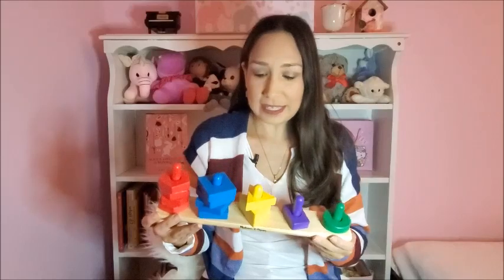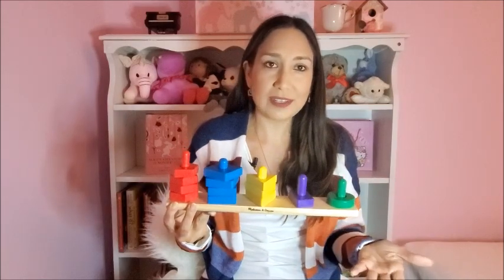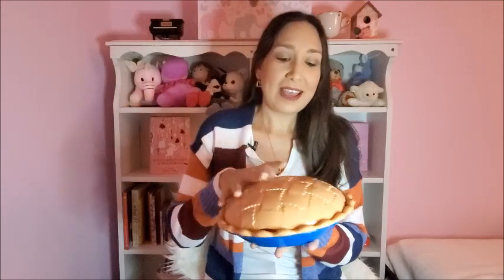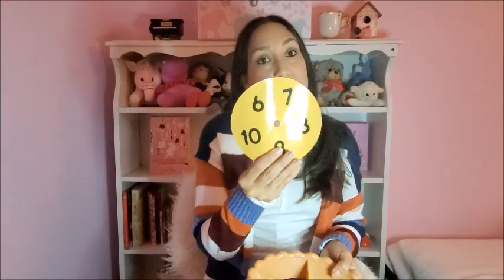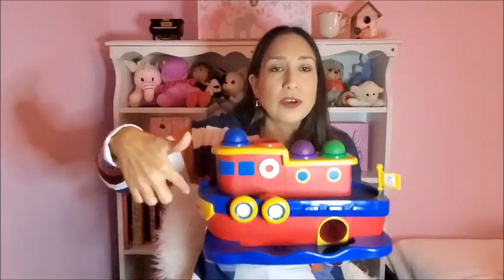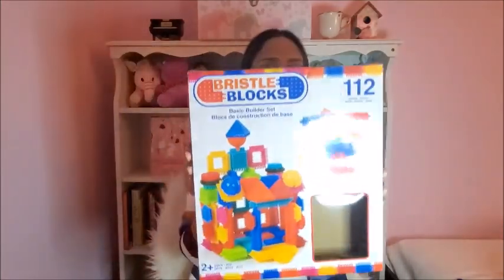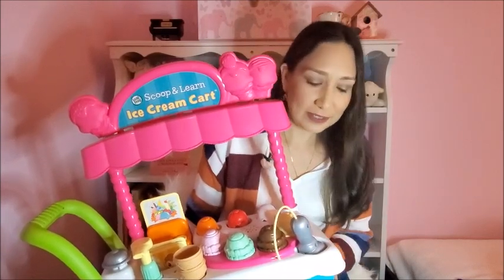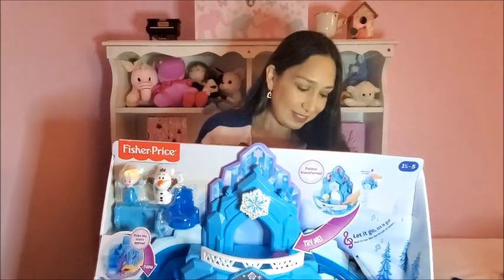Christmas Gift Ideas For Toddlers 2019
Hi everyone! here I'm sharing with you some gift ideas that are perfect for toddlers, I hope you like them :)

PRODUCTS MENTIONED

Melissa & Doug Stack and Sort Board

WowWee Pinkfong Baby Shark Tablet

Learning Resources Super Sorting Pie

Discovery Toys Hammer Away! Pound & Roll Activity Toy

Bristle Blocks by Battat

LeapFrog Scoop & Learn Ice Cream Cart

Disney Frozen Elsa's Ice Palace by Little People

ABOUT ME

I'm Mily and I have a toddler girl named Olivia, my sunshine :) I'm from Peru and I've been living in the US for the past three years.